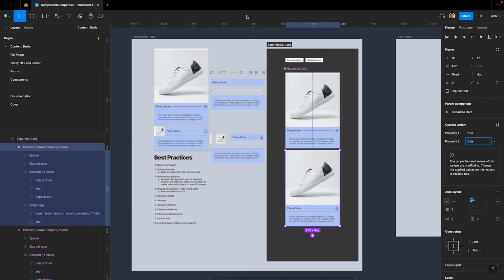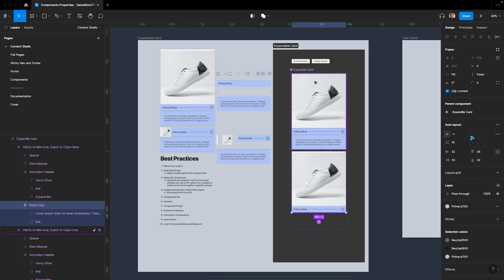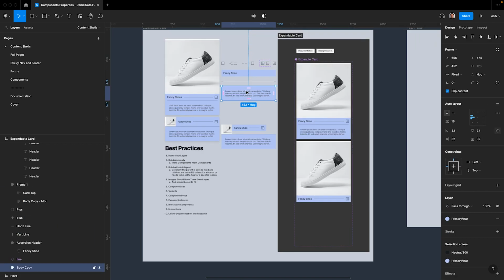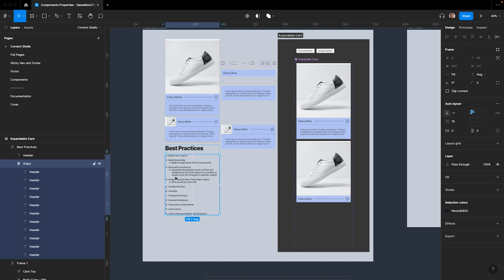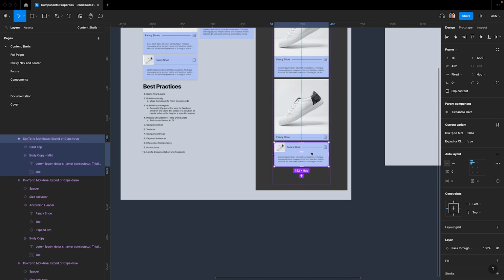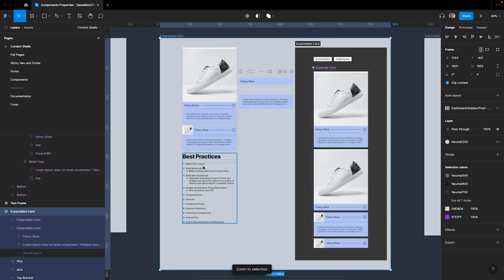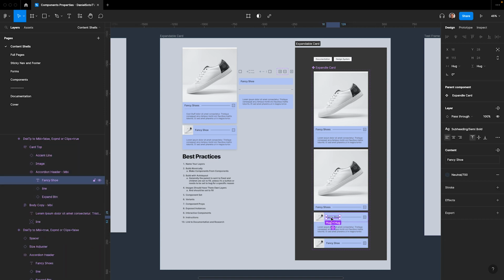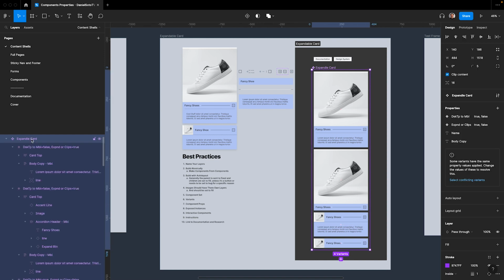The Expandable Card Part 3/5 The Mobile and the Variants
Hey, design squad! Back with another mind-blowing installment of our Figma deep dive! Today, we're rolling up our sleeves and tackling the mobile version and Variants of The Expandable Card. 📱✨
In this tutorial, we're getting down and dirty with Figma's powerful features. From creating Variants to crafting the perfect mobile card, we've got you covered. Plus, I'll show you how to work some Boolean Property magic and dish out some top-notch component building best practices. Trust me, you won't want to miss this!
But that's not all, folks! We'll also use the variant targeting system and unleash the full potential of Figma's Text Property. Talk about a design Evolution!
So if you're ready to take your Figma skills to the next level and become a design rockstar, you're in the right place.

00:00 Intro
00:10 Creating Variants
00:38 Making the Mobile Variant
01:46 Creating a Boolean Property through a Layer Name
02:16 Best Practices
02:43 Using the Variant Targeting System
02:52 Creating Text Properties

*The variant targeting system has been replaced with Multi-Edit, however this video still have some use. The Multi-Edit follows the same rules, so this cause show you how multi-edit works. Multi-Edit does have additional features that I'll be showcasing in a tutorial in the near future.